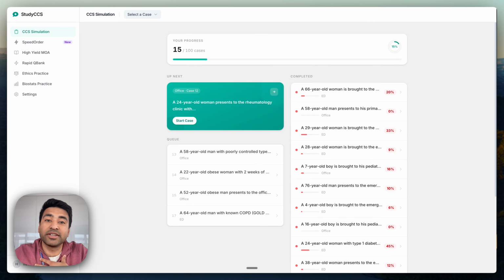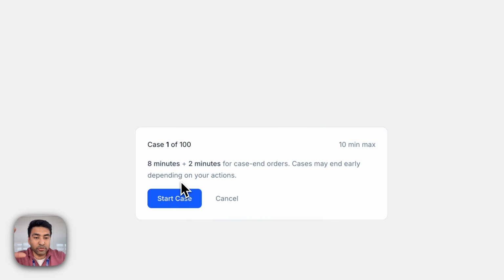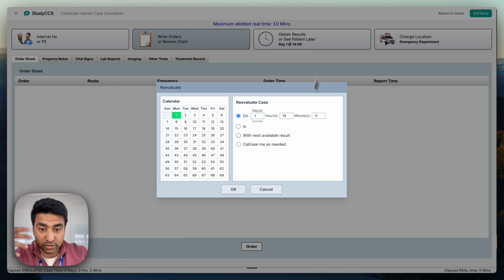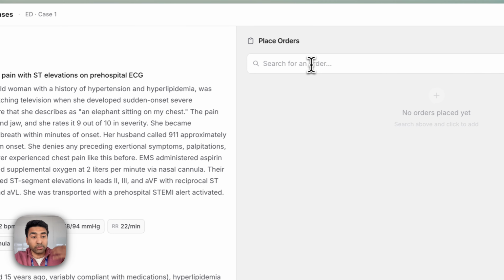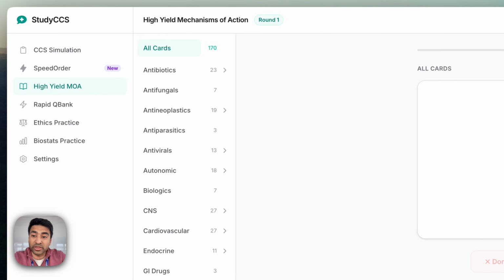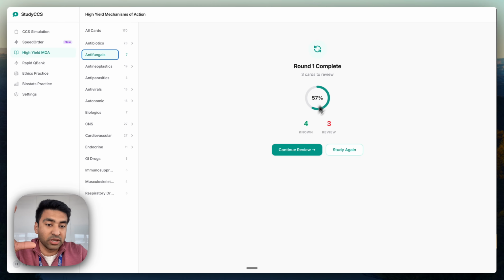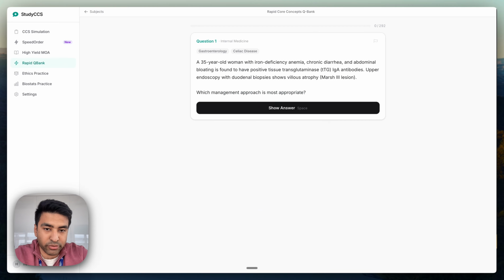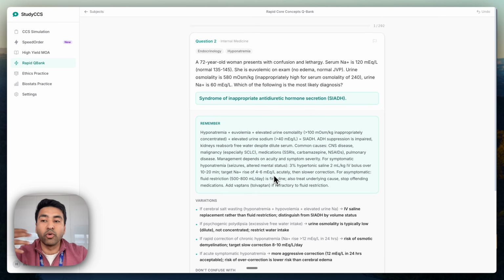StudyCCS Walkthrough | March 2026 Update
Learn everything included with StudyCCS when it comes to studying for Step 3 as fast as possible. See why and how we built each feature within StudyCCS to help ace Step 3 as fast as possible.